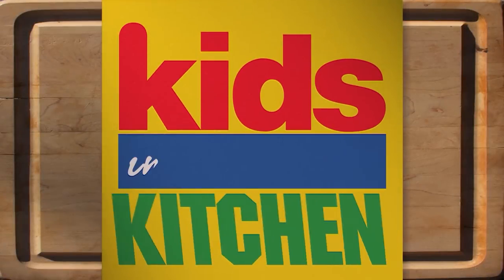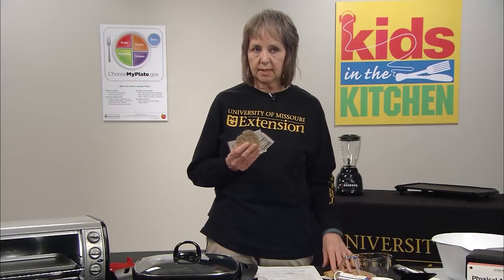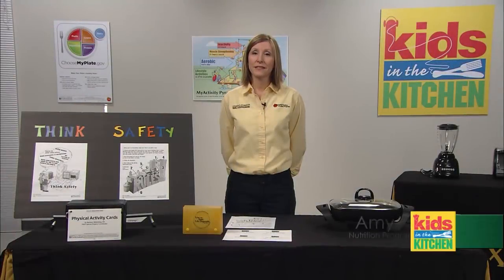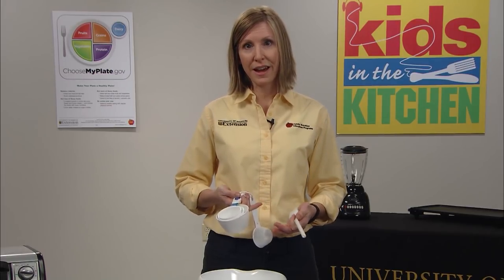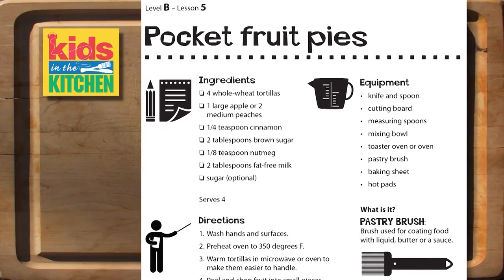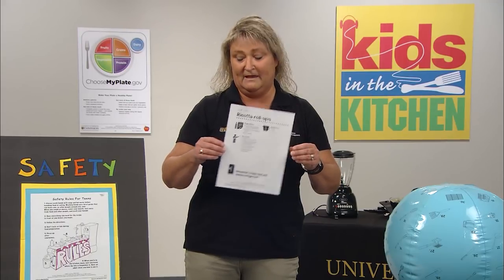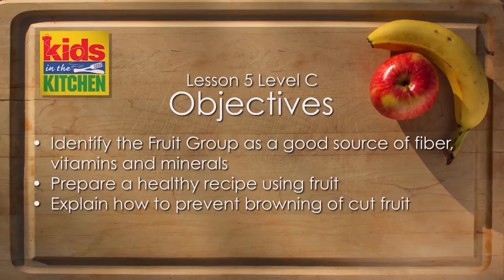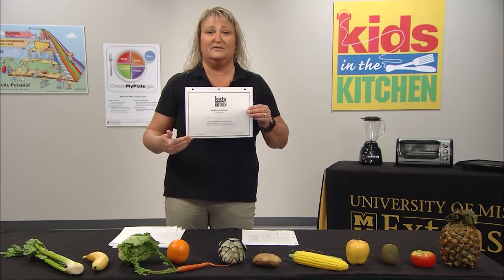Kids in the Kitchen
Kids in the Kitchen encourages young people to eat healthier meals and snacks as a result of hands-on cooking experiences. Youth participants learn to prepare simple, healthy foods they can make for themselves and their family members.
Overview 00:00

Level A
1A Kitchen Sense 06:20
2A The Incredible, Edible Five Food Groups 15:03
3A Rice is Nice 19:26
4A I’ll Eat These Veggies 27:05
5A Did You Ever See A Kiwi? 31:45
6A Ole’ Beans Ole’ 35:11
7A Does it Taste the Same? 38:11

Level B
1B Kitchen Sense 42:20
2B The Incredible, Edible Five Food Groups 52:05
3B Choose Whole Grains 59:26
4B I’ll Eat These Veggies 01:13:07
5B Fantastic Fruits 01:19:18
6B Beans, Beans and More Beans 01:26:06
7B Does it Taste the Same? 01:31:41

Level C
1C Kitchen Sense 01:38:17
2C Eating the Five Food Groups 01:47:56
3C Choose Whole Grains 01:52:49
4C I’ll Eat These Veggies 02:01:36
5C Fantastic Fruits 02:07:46
6C Go Lean with Protein 02:15:17
7C Got Milk?  02:20:19
8C Meals with Appeal 02:25:17